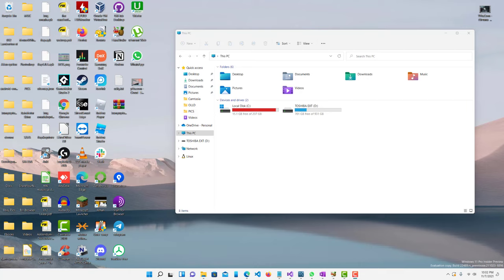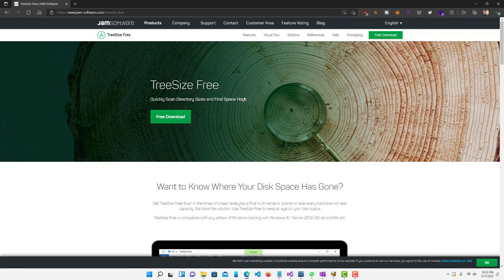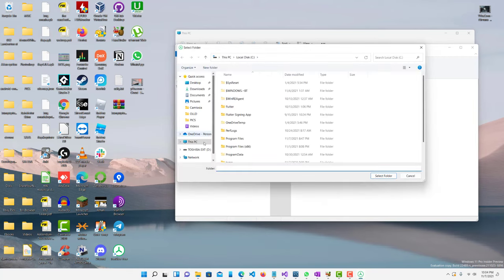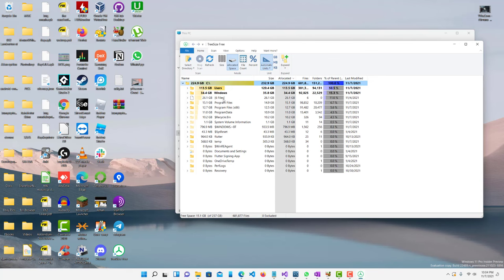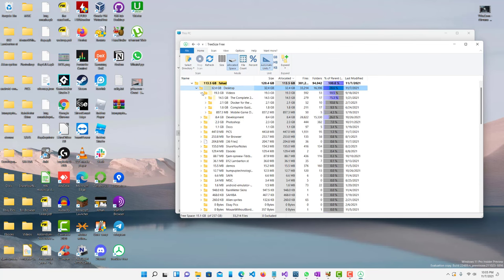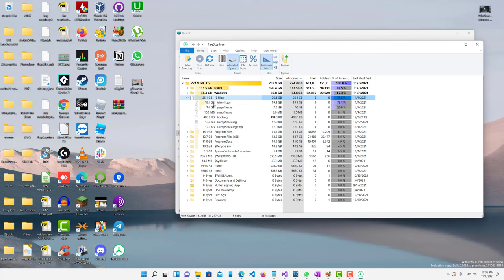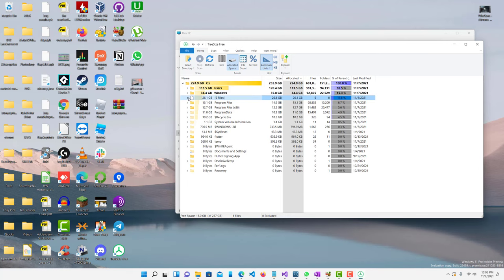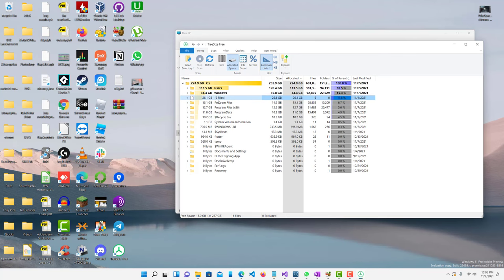Find what files are taking up your hard drive space